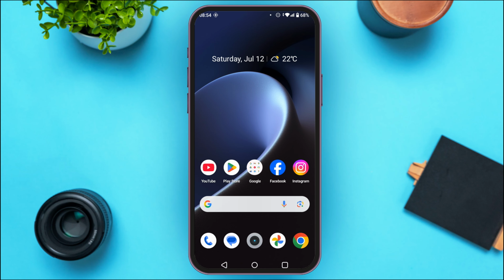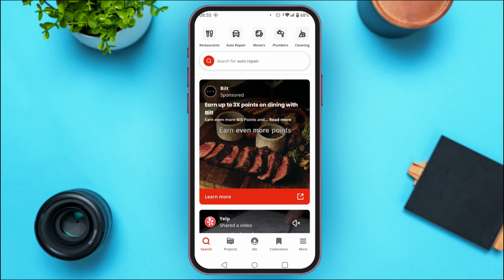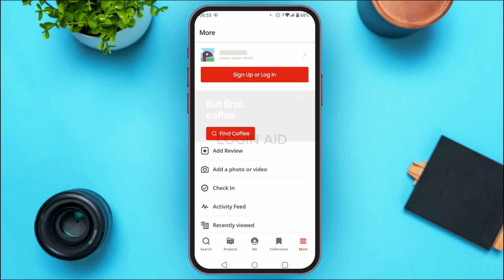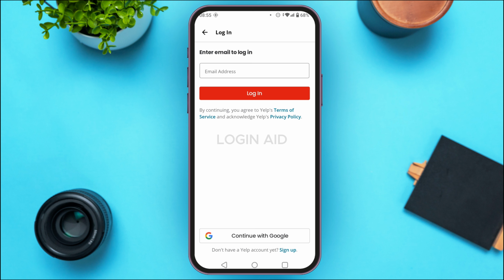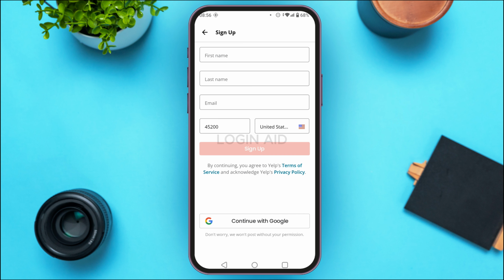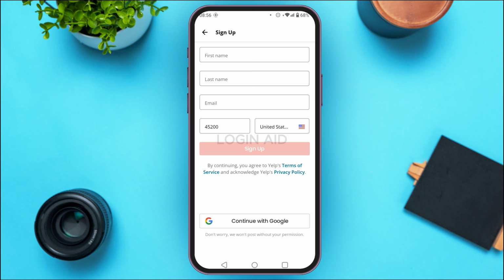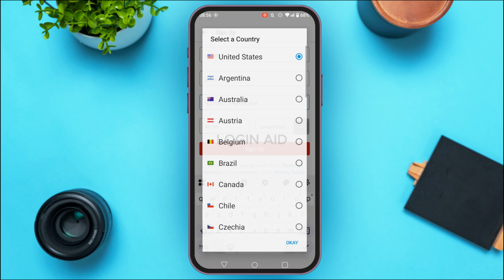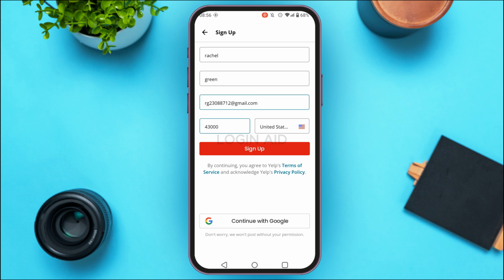How To Create Yelp Account | Yelp Profile Sign Up Guide 2025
Want to start reviewing restaurants, salons, and hidden gems near you? This step-by-step tutorial shows you how to create a Yelp account using the website. You'll learn how to sign up with email or social login, set up your profile with a photo and interests.